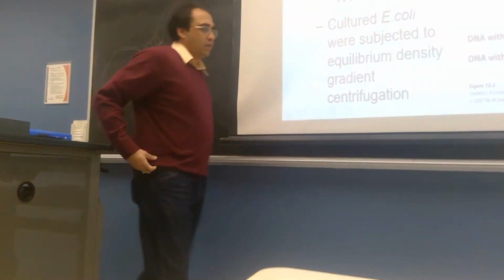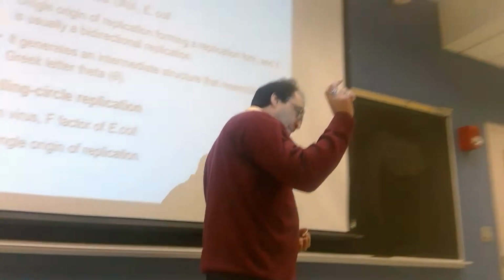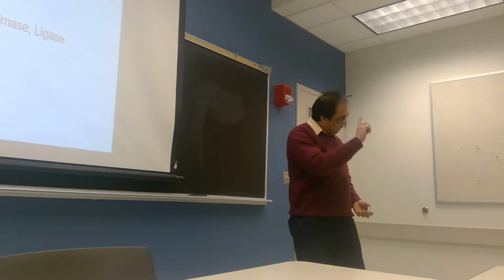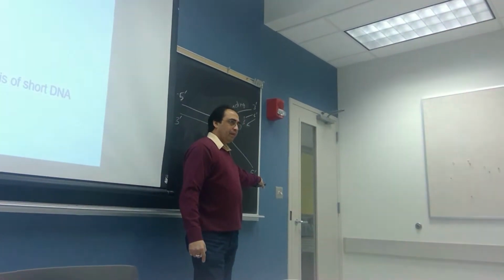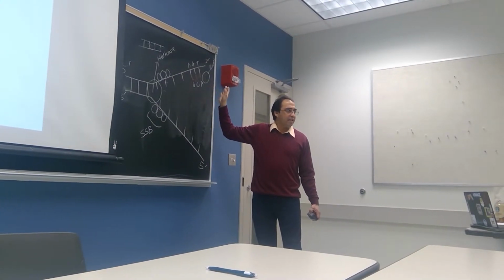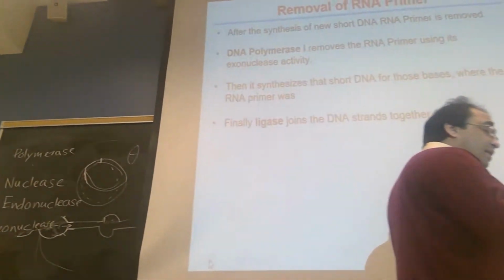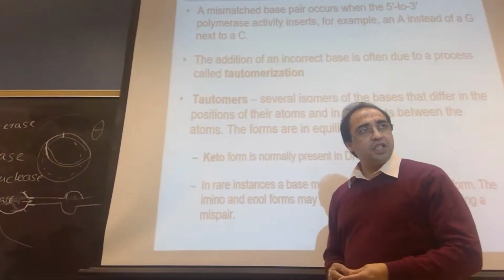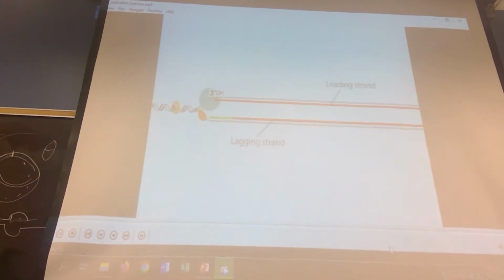genetics chapter 12 ?